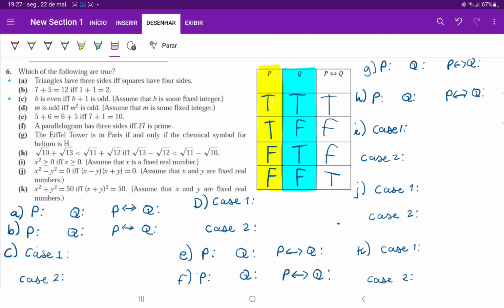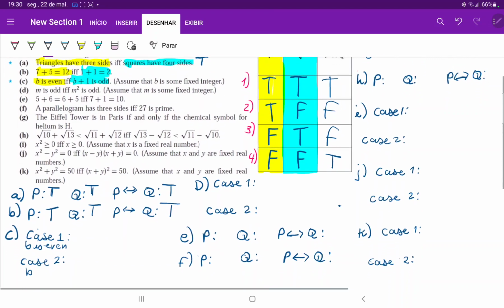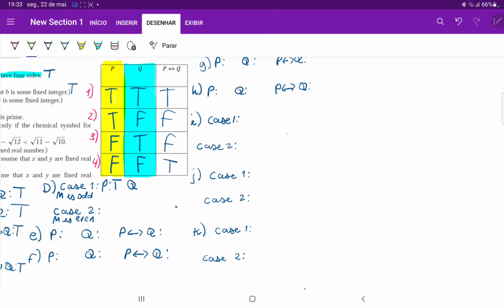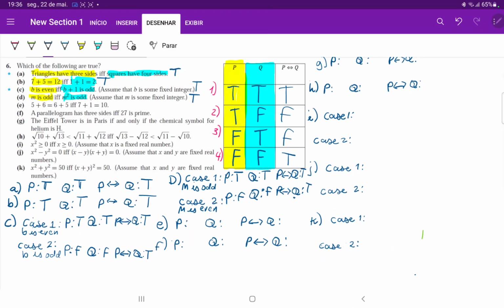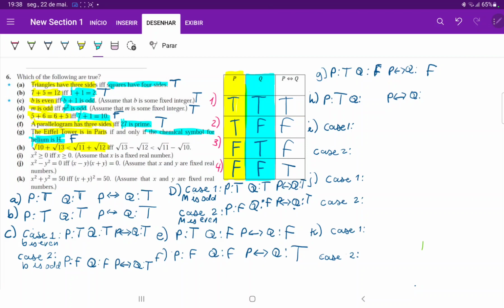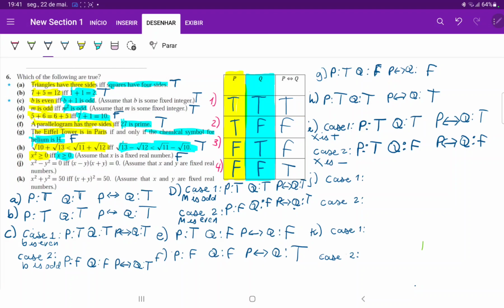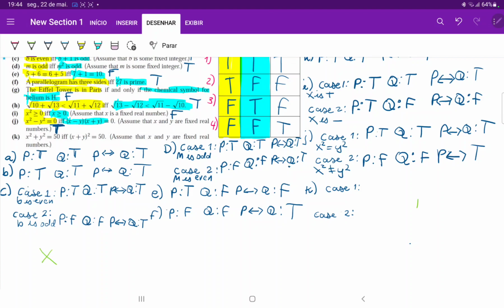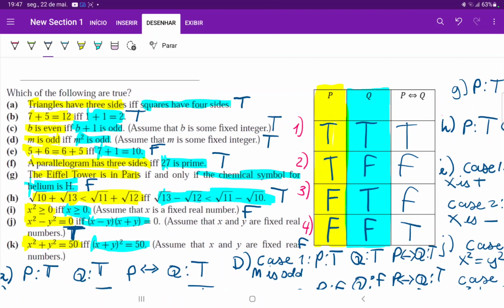1.2.6 - Which of the following are true?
Problem 1.2.6 From Smith/Eggen's A Transition to Advanced Mathematics 7th edition from chapter 1, logic and proofs - conditionals and biconditionals

Which of the following are true?
(a) Triangles have three sides iff squares have four sides.
(b) 7 + 5 = 12 iff 1 + 1 = 2
(c) b is even iff b + 1 is odd. (Assume that b is some fixed integer.)
(d) m is odd iff m^2 is odd. (Assume that m is some fixed integer.)
(e) 5 + 6 = 6 + 5 iff 7 + 1 = 10
(f) A parallelogram has three sides iff 27 is prime.
(g) The Eiffel Tower is in Paris if and only if the chemical symbol for
helium is H.
(h) root 10 + root 13 is less than root 11 + root 12 iff root 13 - root 12 is less than root 11 - root 10
(i) x^2 is greater than or equal to 0 iff x is greater than or equal to 0 (Assume that x is a fixed real number.)
(j) x^2 - y^2 = 0 iff (x - y)(x + y) = 0 (Assume that x and y are fixed real
numbers.)
(k) x^2 + y^2 = 50 iff (x + y)^2 = 50 (Assume that x and y are fixed real
numbers.)